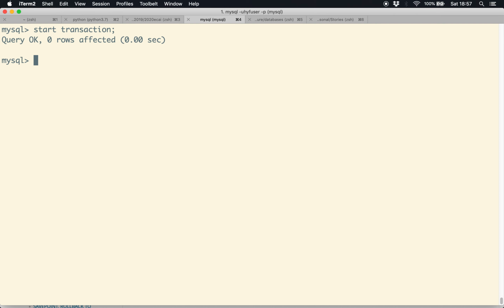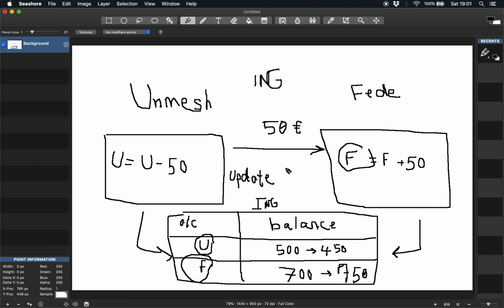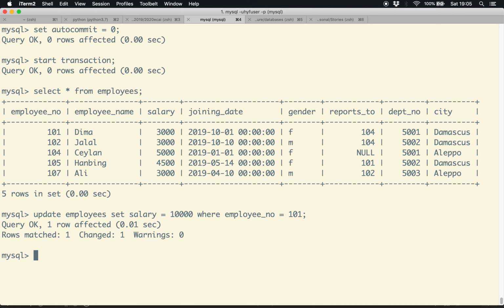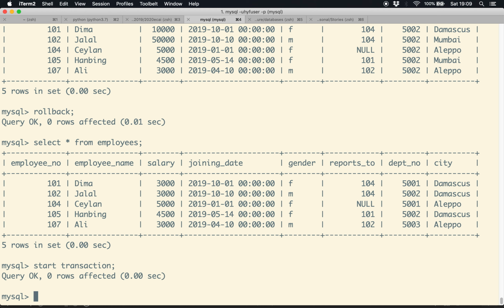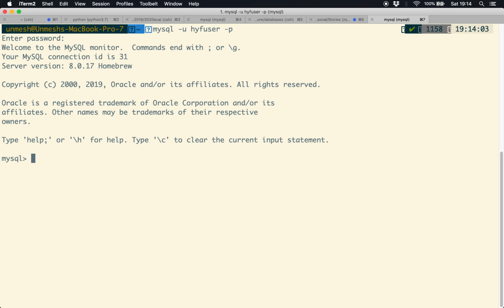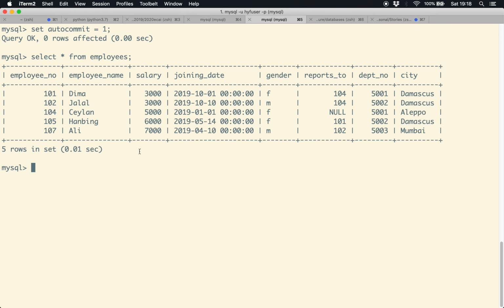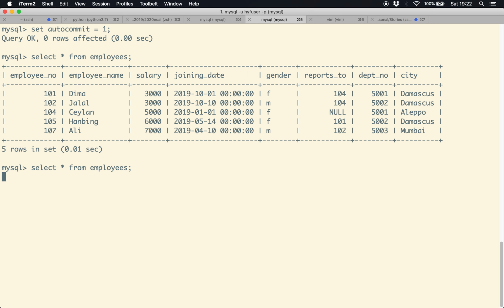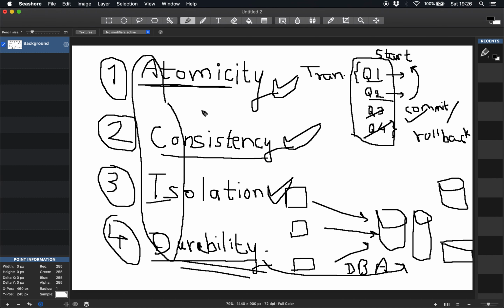Databases Week #3, Part #2 Transactions and ACID properties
ACID properties (with a demonstration of mysql client)
start transaction, commit and rollback commands
Atomicity (Example of a bank transaction)
Consistency (Two mysql clients making changes to same database)
Isolation (Two mysql clients, one grabbing a write lock, other has to wait)
Durability